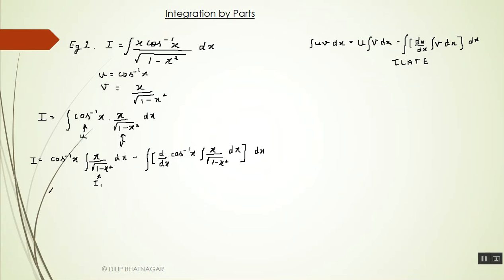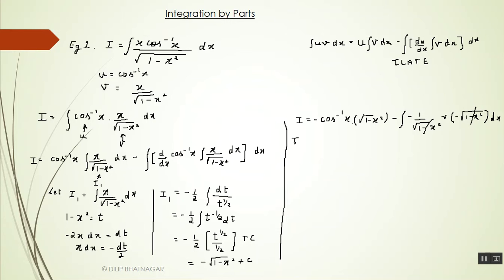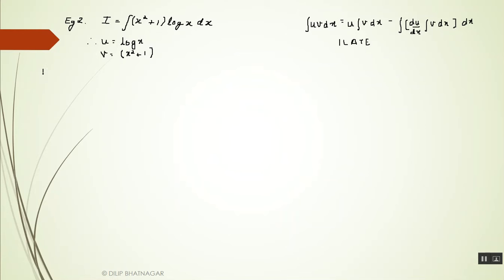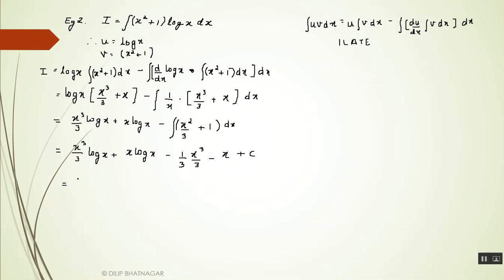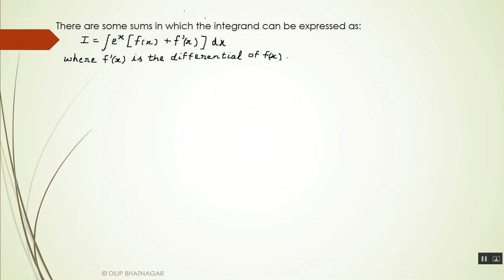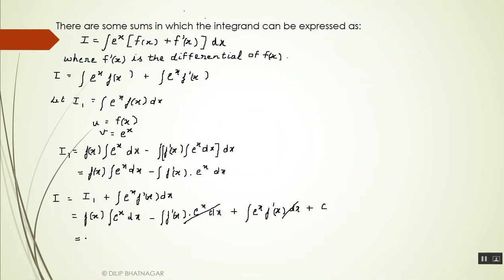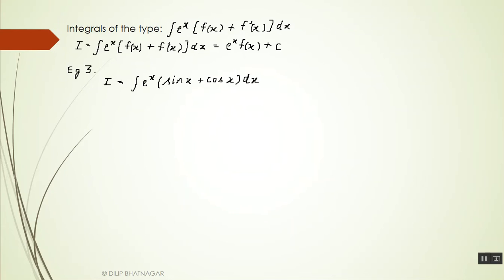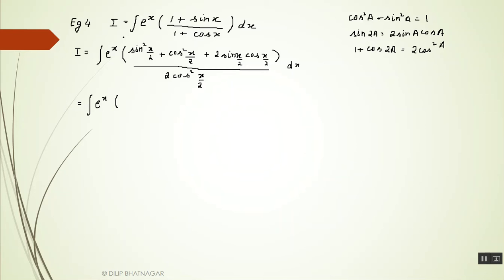Integration by Parts Part 2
This is the second part of the video of Integration by parts.

Part 1 is here, if you haven't seen yet